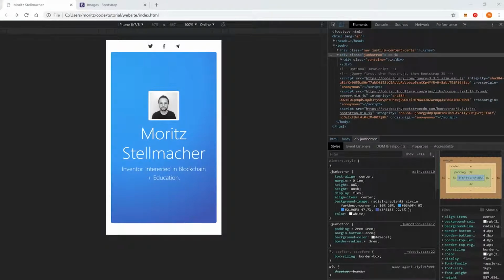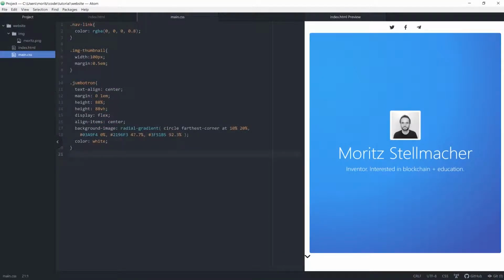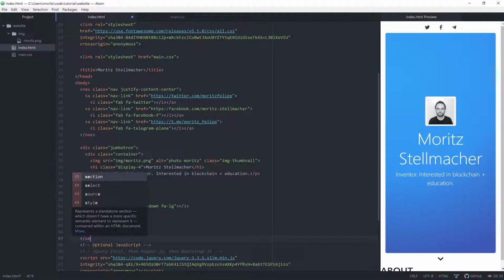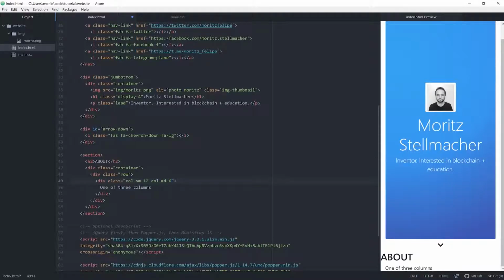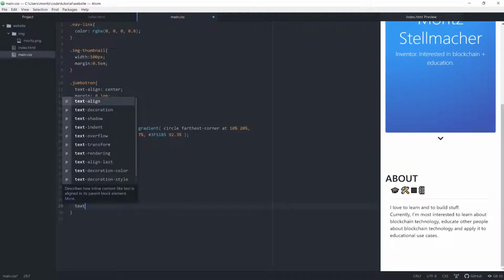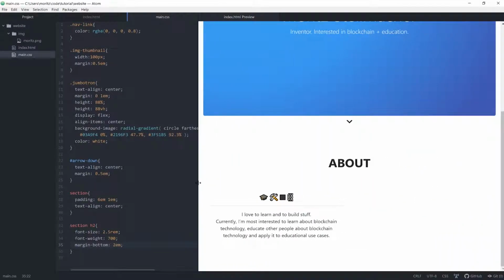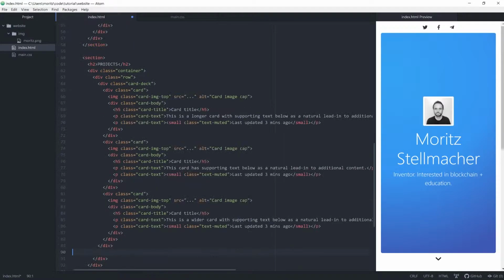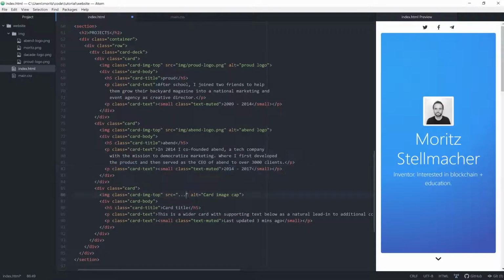About and Content Sections - Bootstrap Website - Web Development 101 - dacade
In this video, we are adding different sections with actual content to our website.